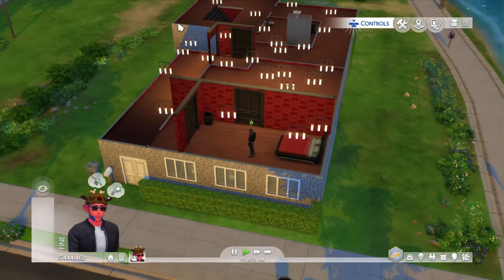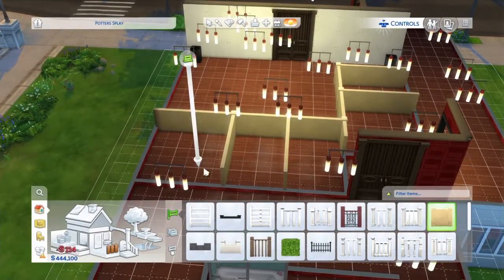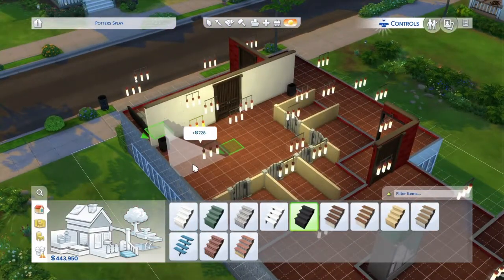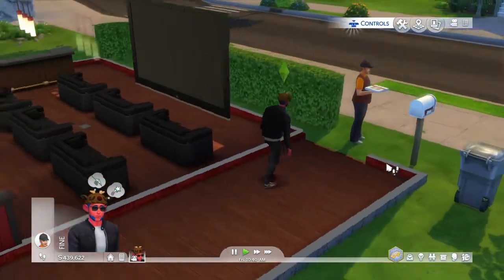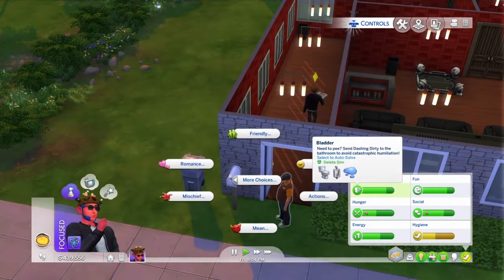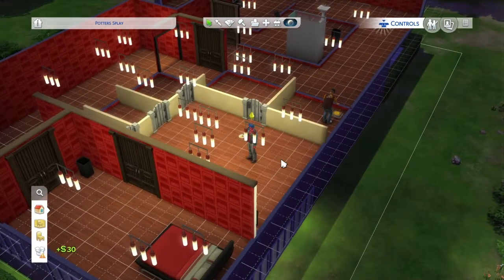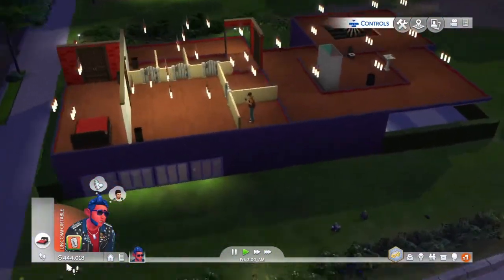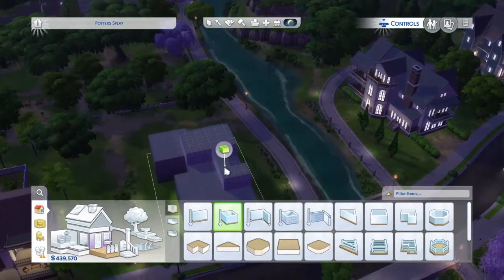I kidnapped The Pizza Delivery Guy!! (Sims 4)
I attempted to kidnap the Pizza delivery guy 3 times failed twice but got him in the end I had fun doing this I found it quite hilarious Hope yous thought the same and enjoyed Like and Subscribe for more!!

Gamertag: joshualee23
Personal Instagram: joshua_campbell23

If you’re going to add me on Snapchat or PlayStation or message me through social media let me know you’re a Subscriber!